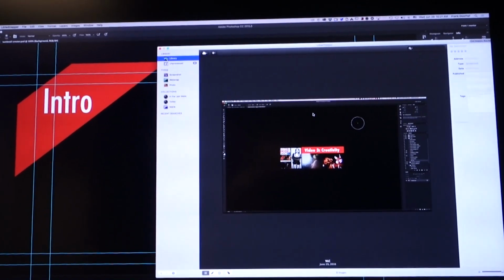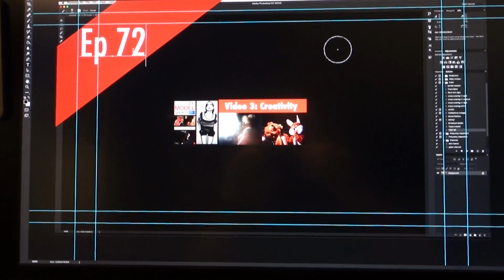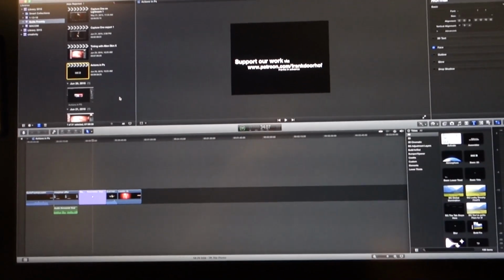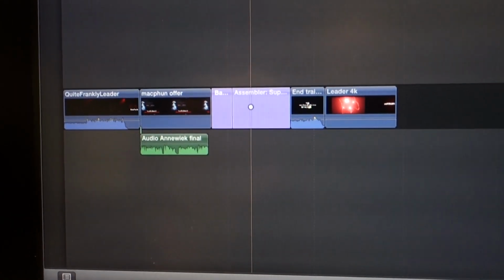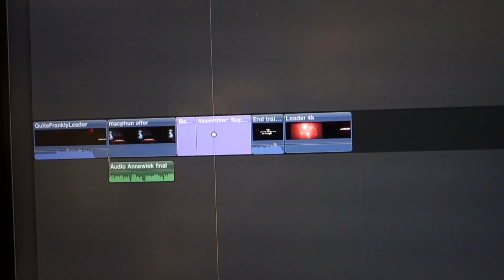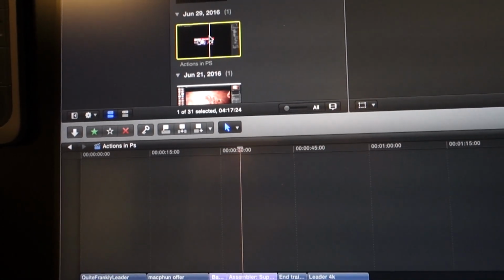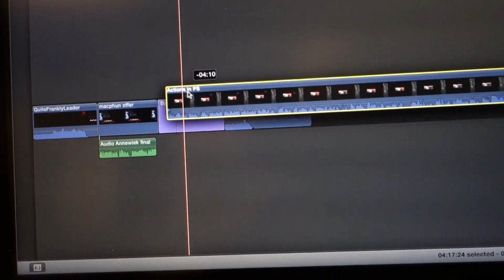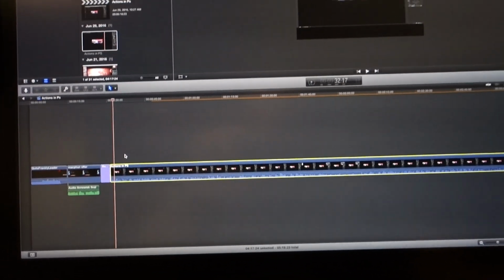Behind the closed DOORs June 29 2016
In todays episode a very personal photoshoot and the MacPhun give away.